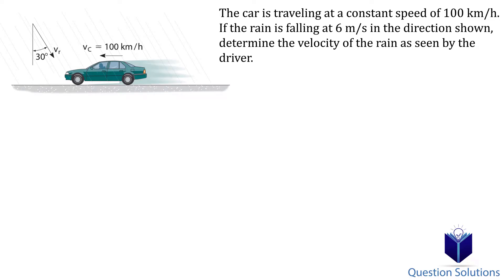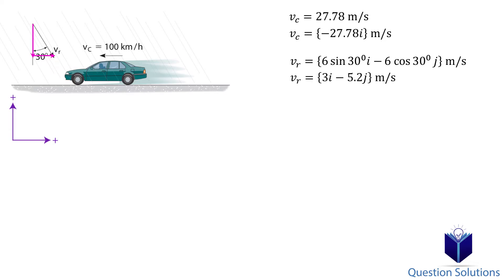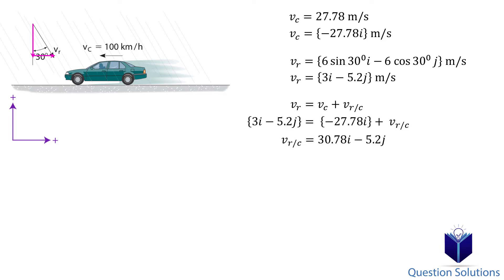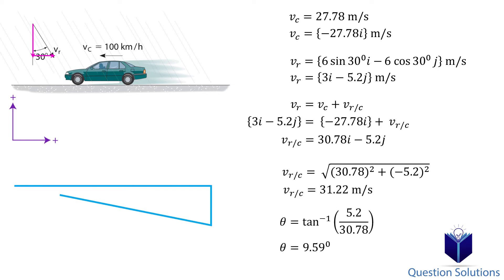The car is traveling at a constant speed of 100 km/h (solved)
The car is traveling at a constant speed of 100 km/h. If the rain is falling at 6 m/s in the direction shown, determine the velocity of the rain as seen by the driver.